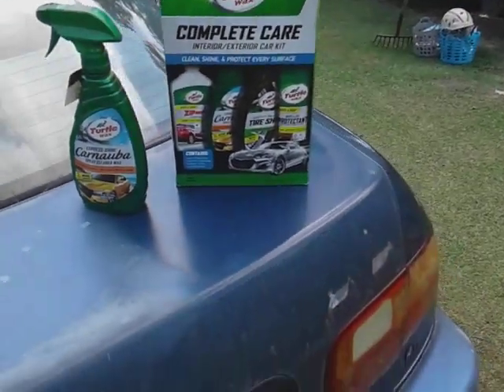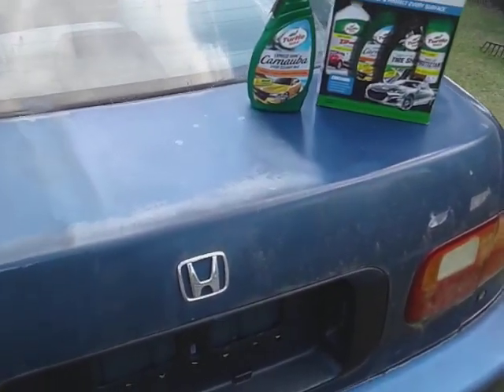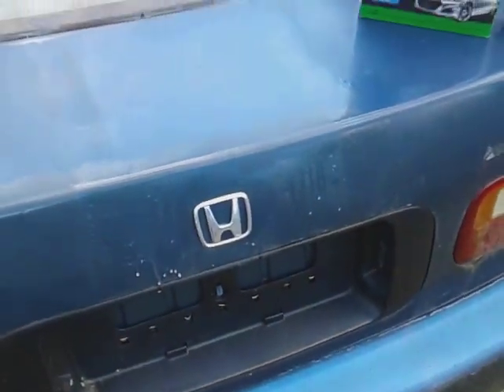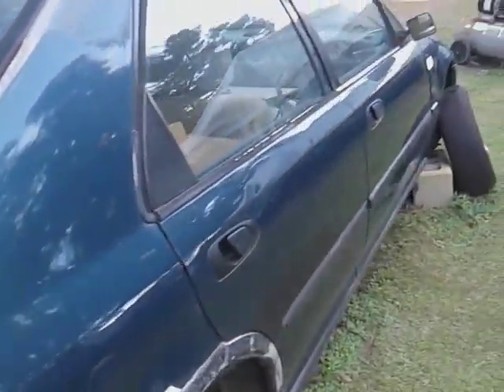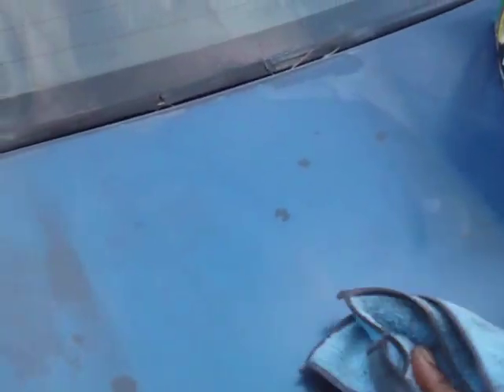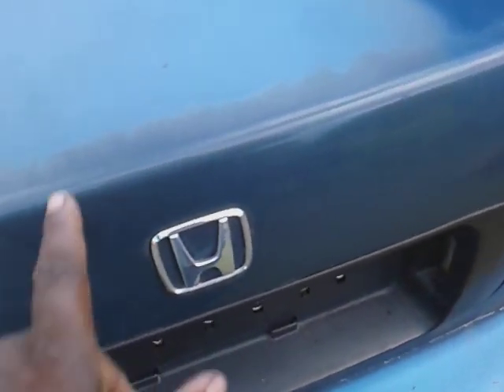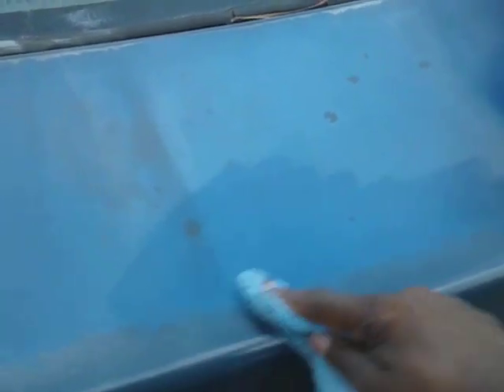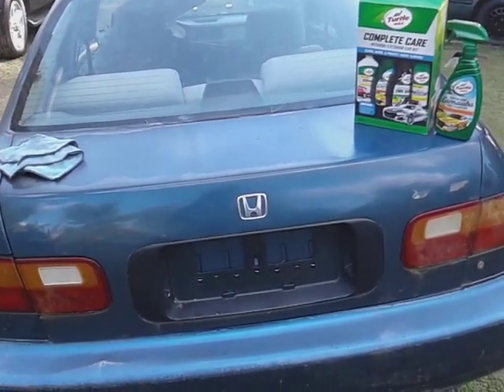turtle wax express cleaner wax will this remove oxidation of this paint